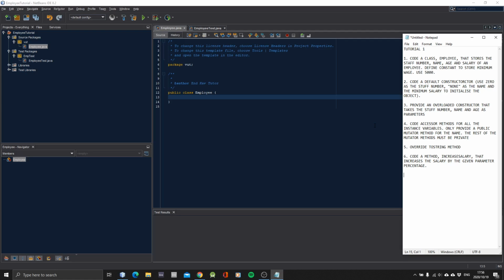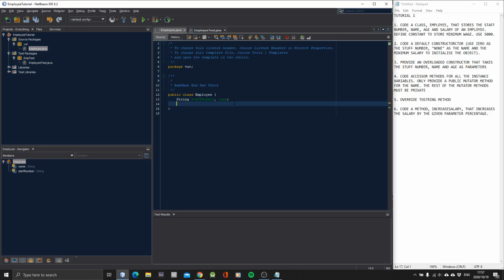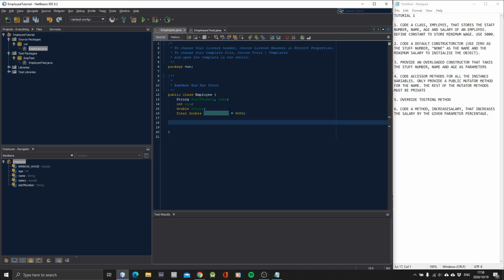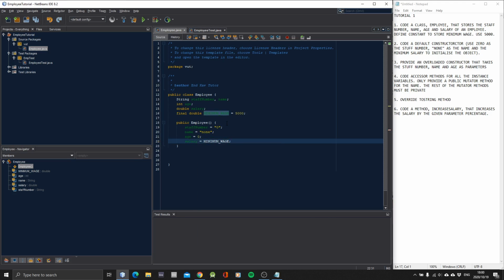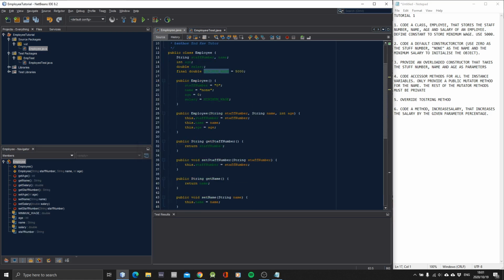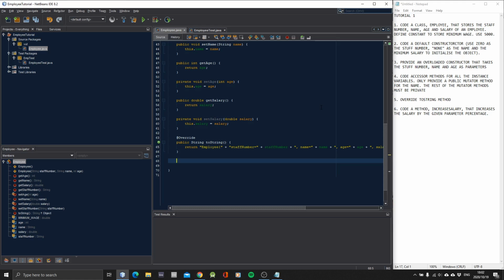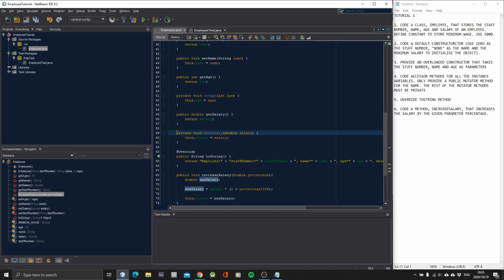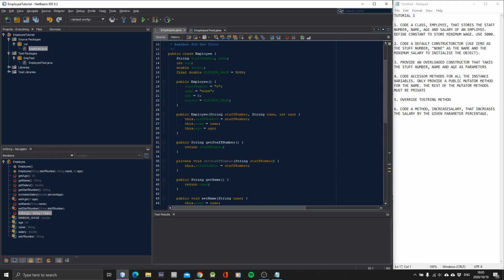How to code Employee Class, JAVA PART 1 | South African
Part 1: How to code Employee Class in Java using Netbeans.